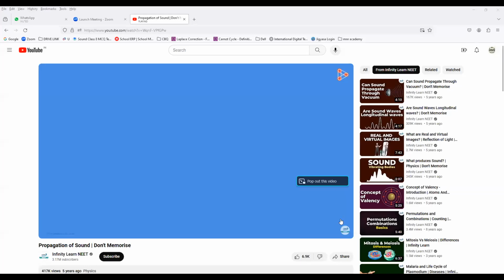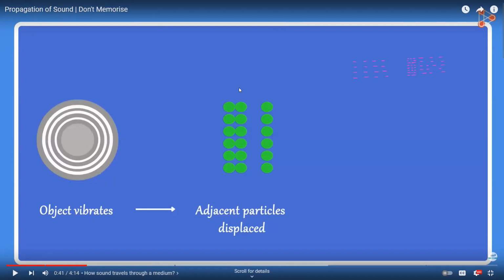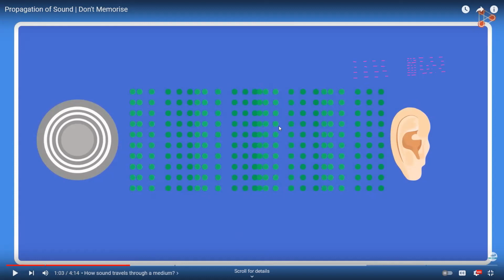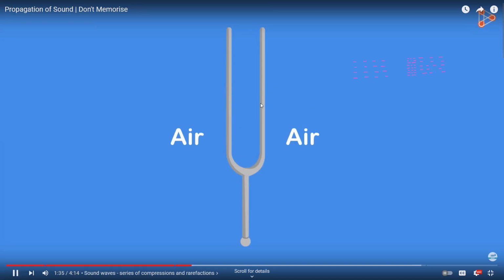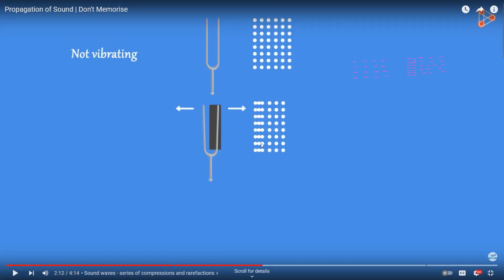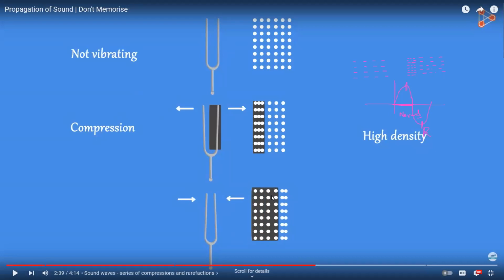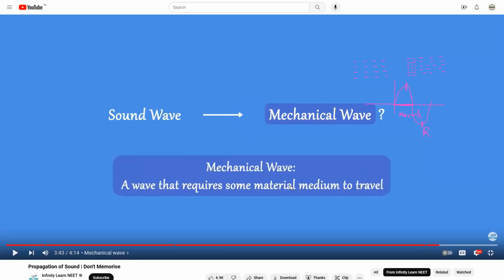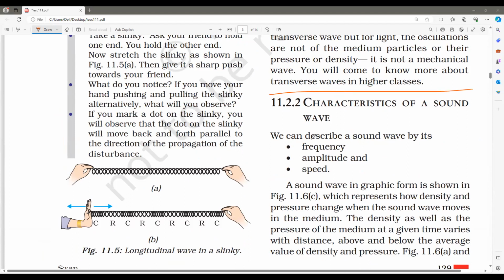SOUND/CHAPTER-11/CLASS 9/ PROPAGATION OF SOUND/PART-2/FOUNDATION FOR JEE/NEET/CBSE